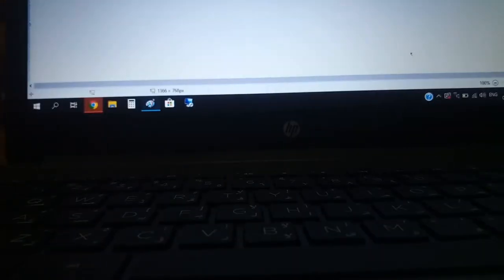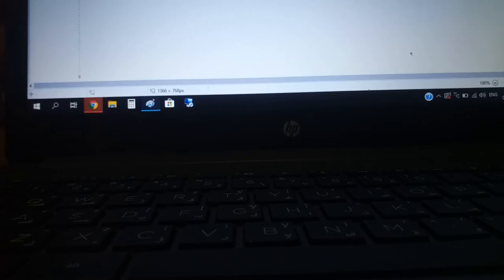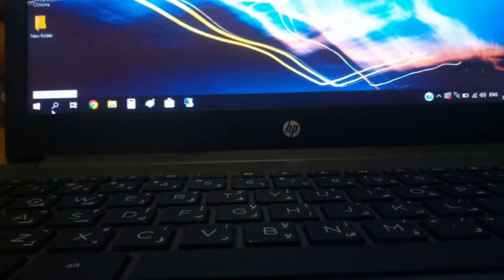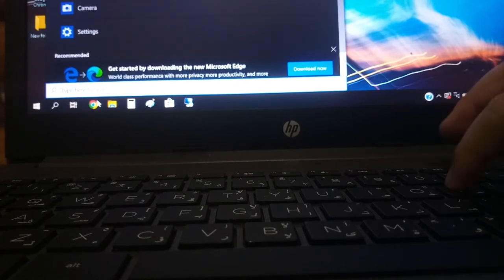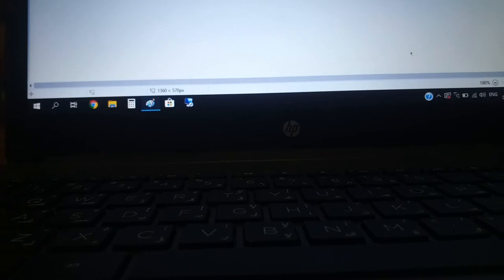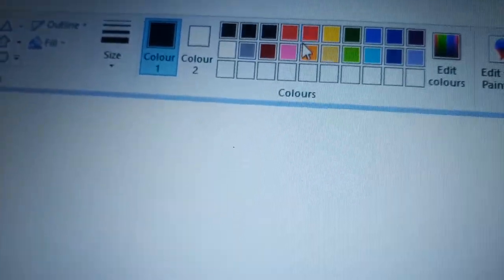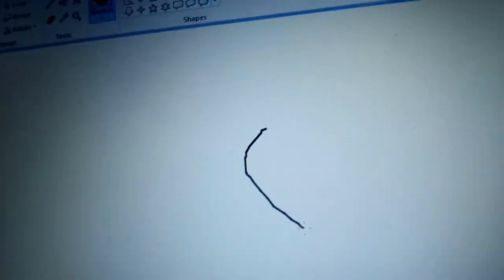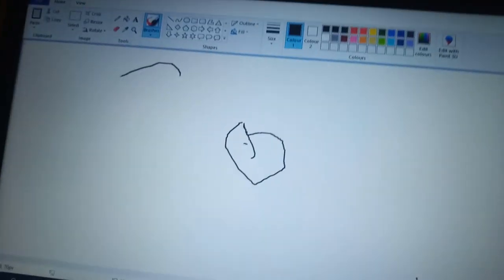how to paint on your laptop v1.8